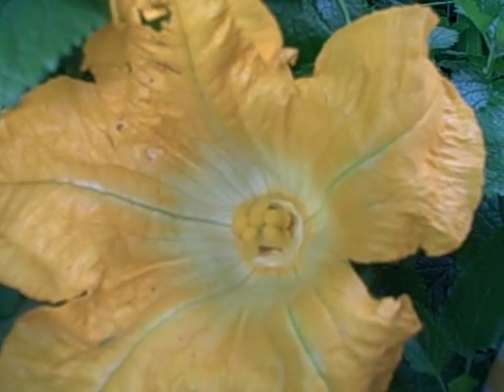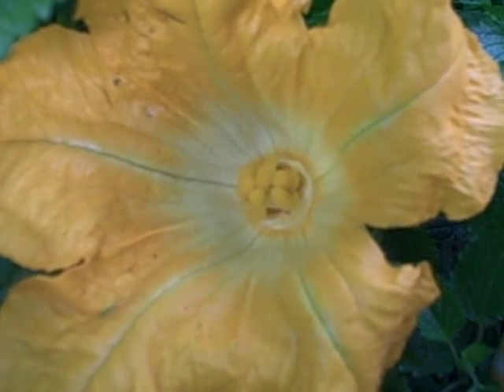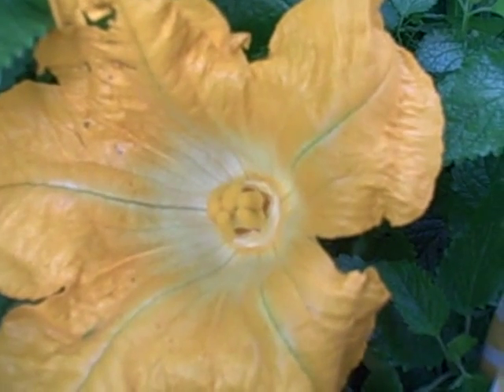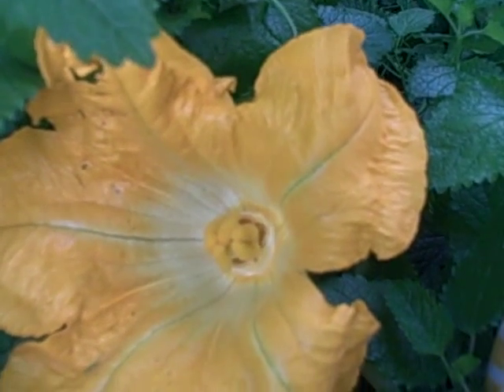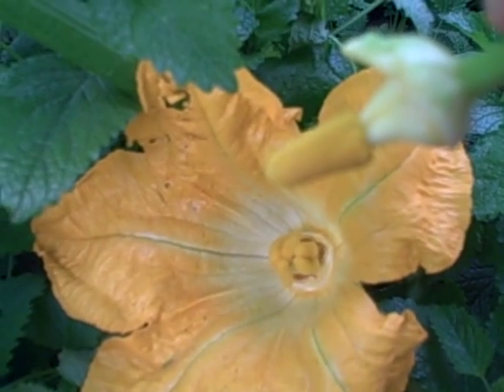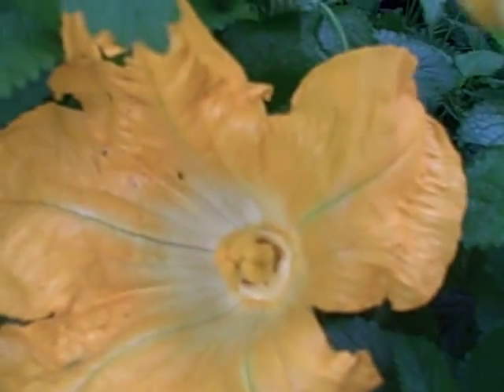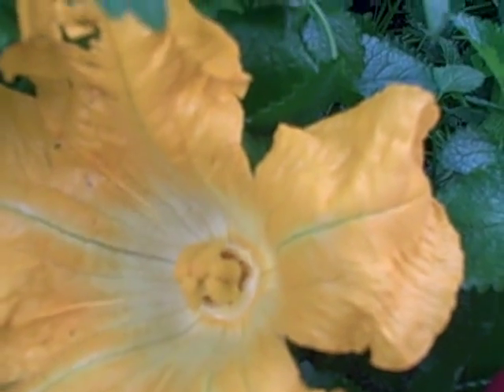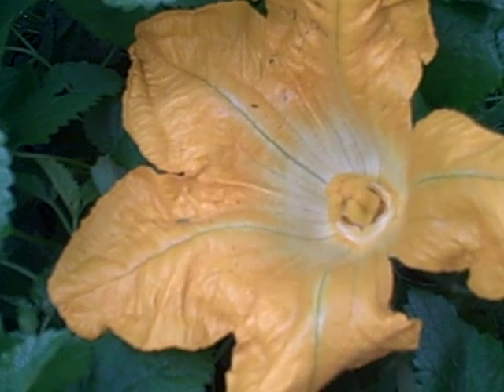Pittman's Pumpkin Patch, Pittman's Garden Patch 2015 Part 13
Here is a good look at the insides of a female pumpkin flower.  I also show you how to hand pollinate the female.  I will let you know if the fruit sets.